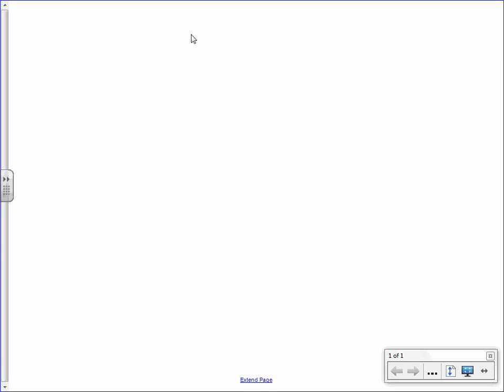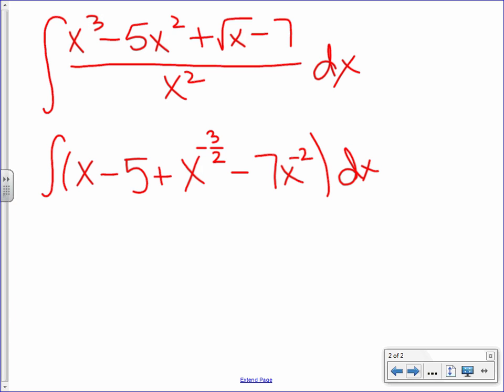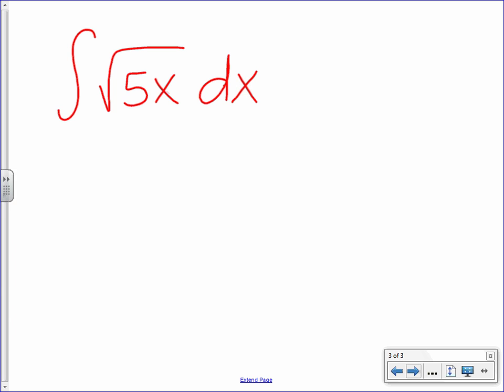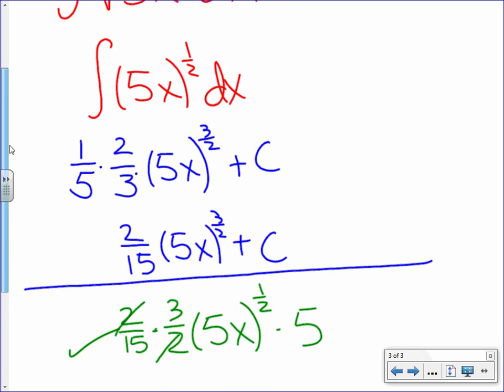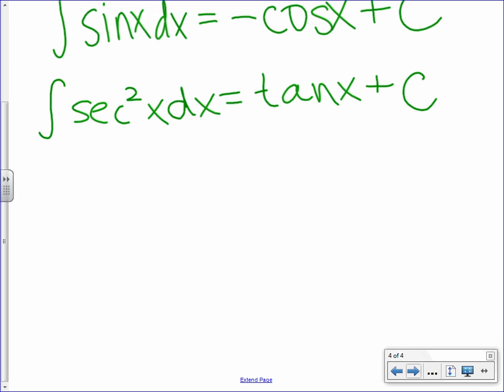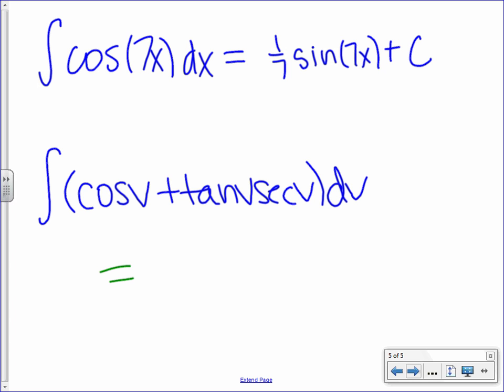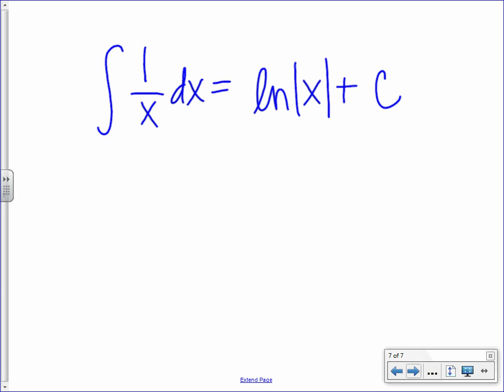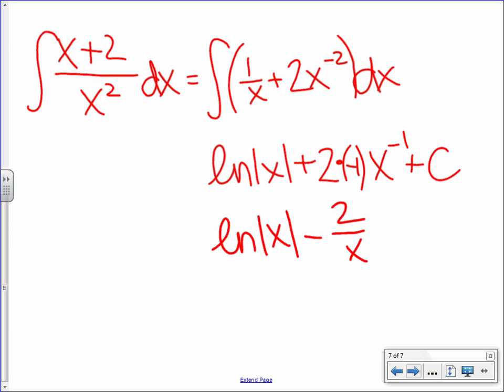4.1b AP Calculus AB